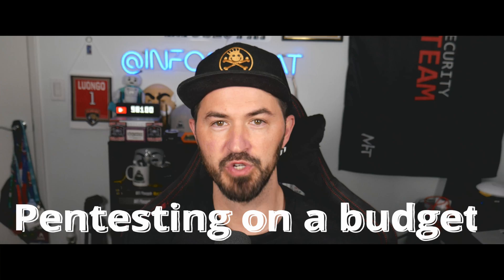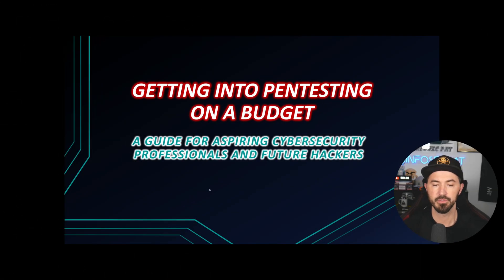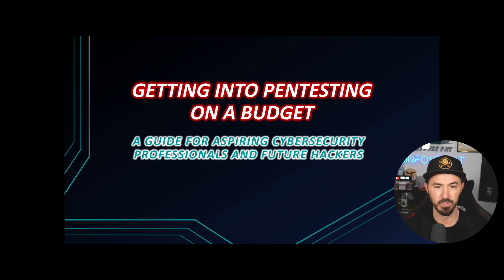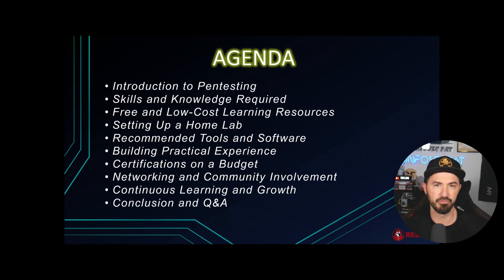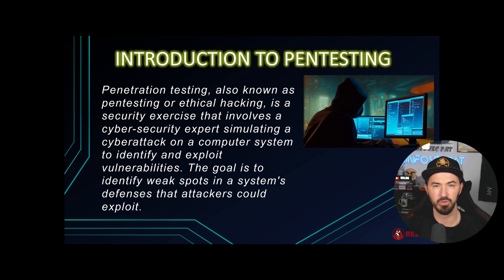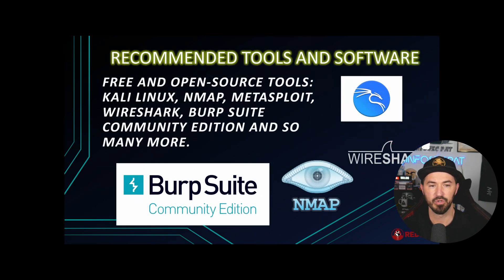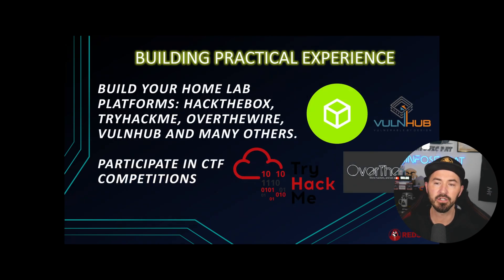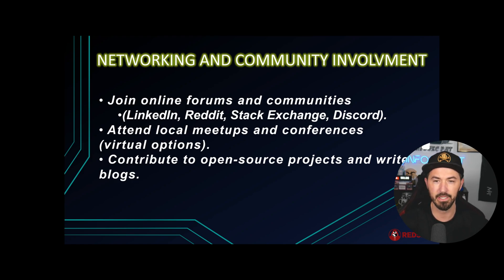How To Learn Pentesting For FREE Or Low Budget - InfoSec Pat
Stay Protected online with NordVPN:
Nord Links

📱Social Media📱